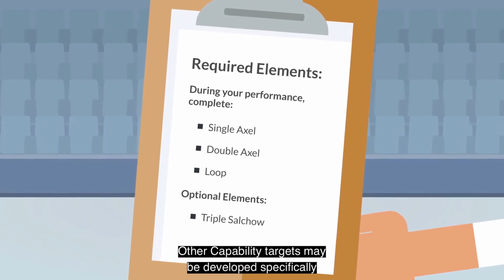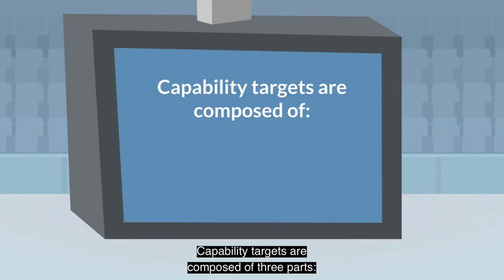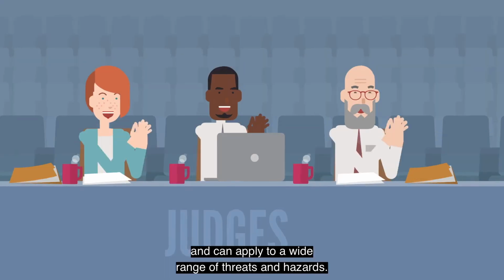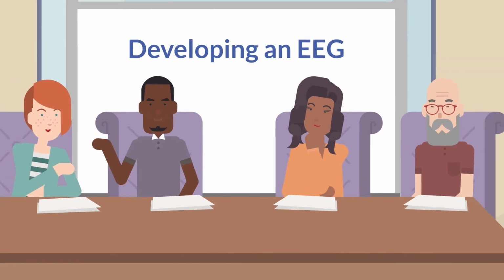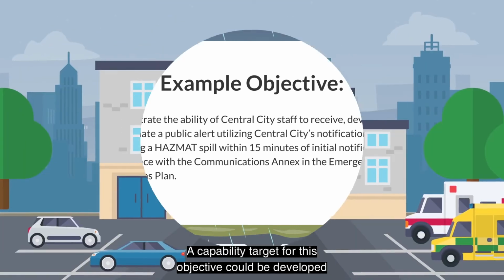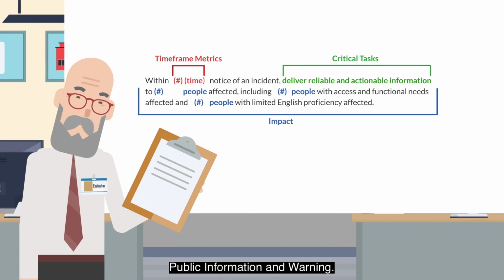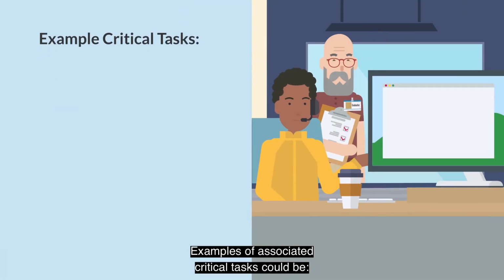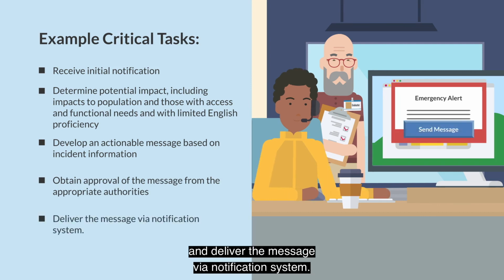Exercise Evaluation Guide (EEG) Development.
Discusses the elements of an Exercise Evaluation Guide (EEG)  and how to develop an EEG.